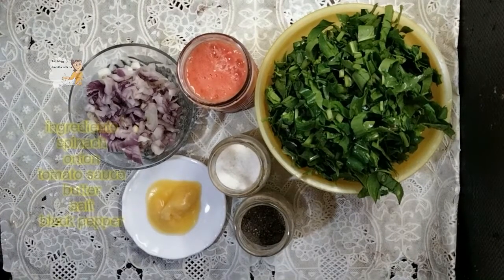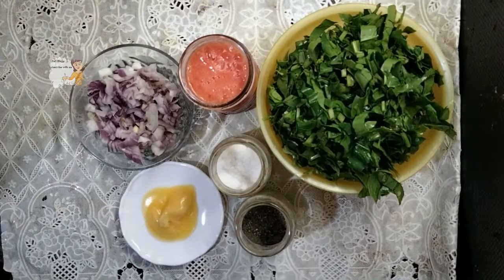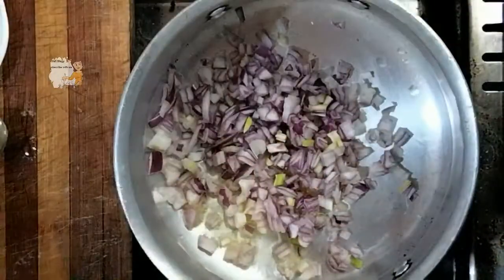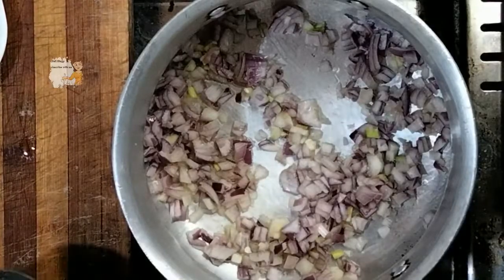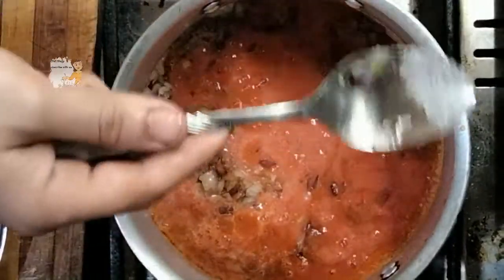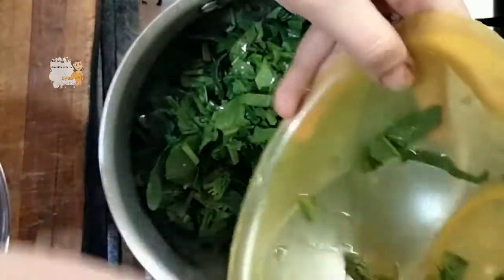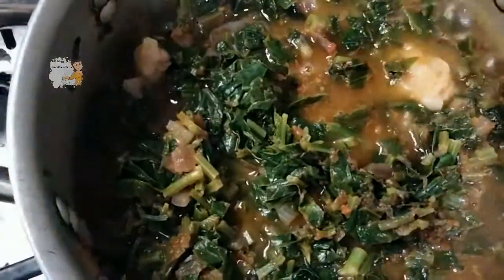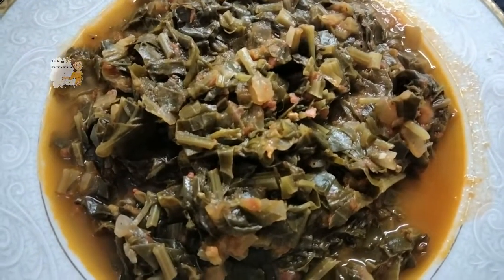How to Cook: How to Cook Spinach in less than 5 min!